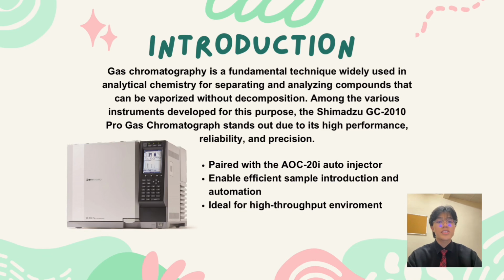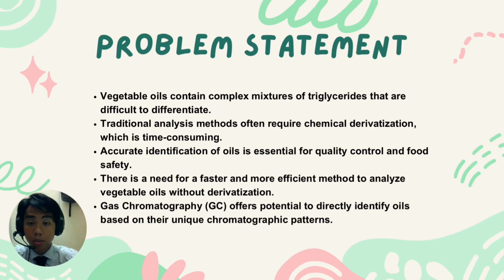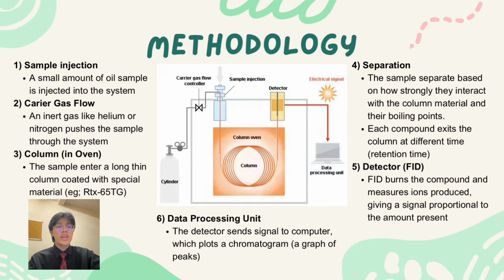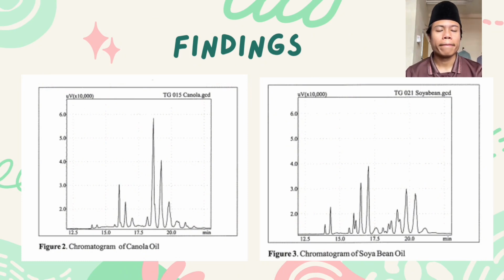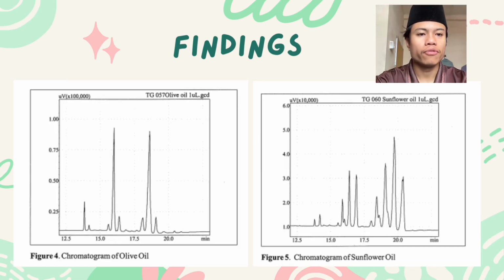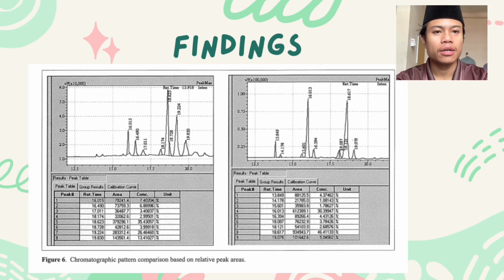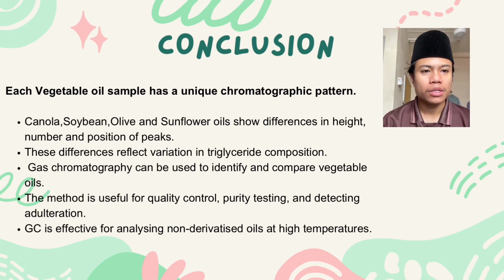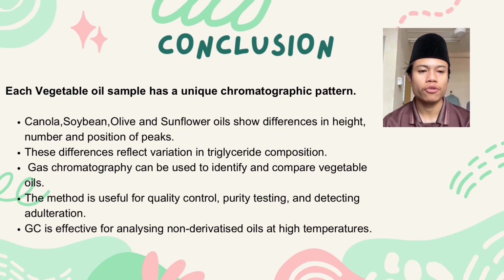CHM261 GROUP ASSIGNMENT VIDEO PRESENTATION (GAS CHROMATOGRAPHY)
ANALYSIS OF VEGETABLES OILS USING GAS CHROMATOGRAPHY

Group: AS1254A
Uitm Kampus Samarahan 2